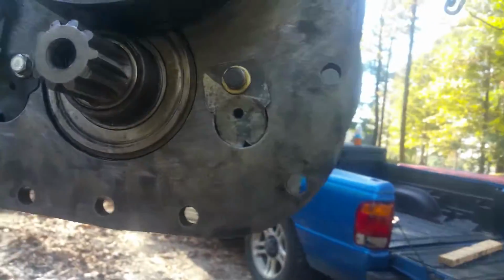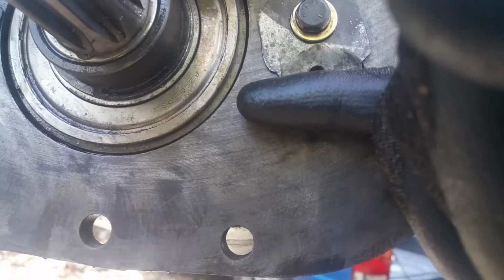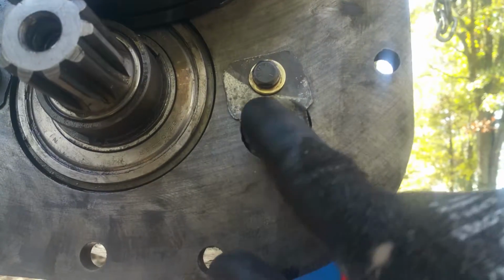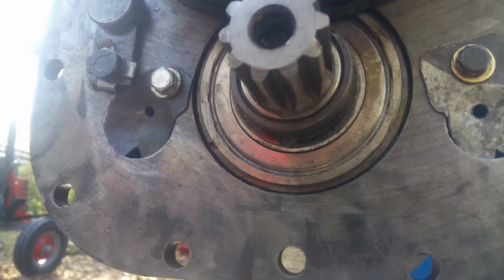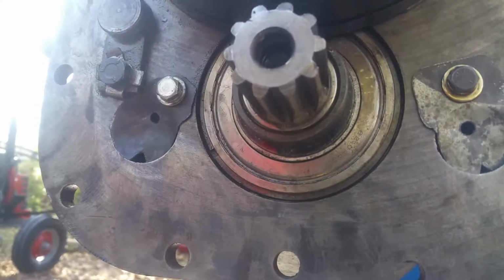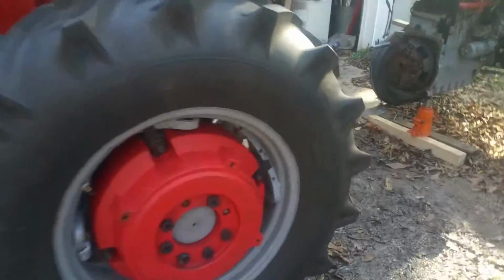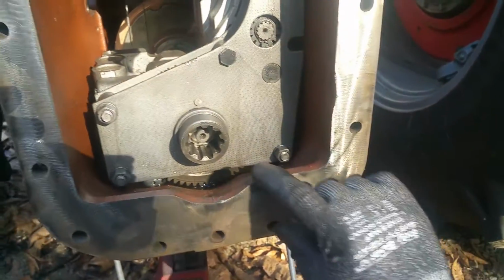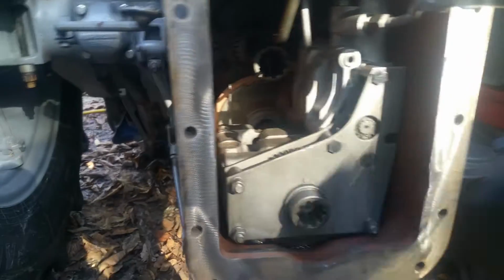Massey 165. PTO hydraulic fluid problem going downhill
this is the mod for the fluid  keep moving to the front of the gear box   when going down hill.
   what will this do is slow the transfer rate  from the readend to the gear box. this is only for the multipower only giving u time to finsh bushhoging  down hill   keeping the working the pto working